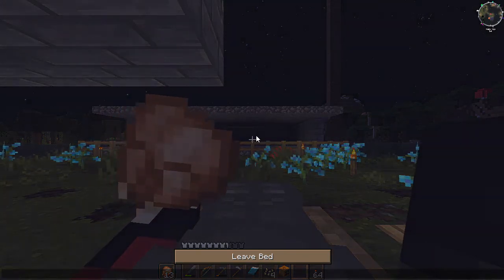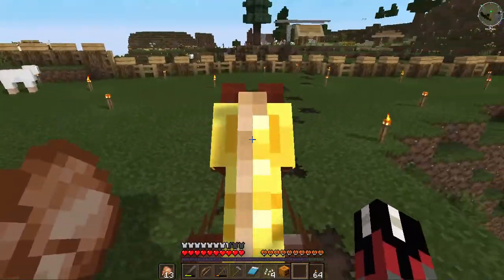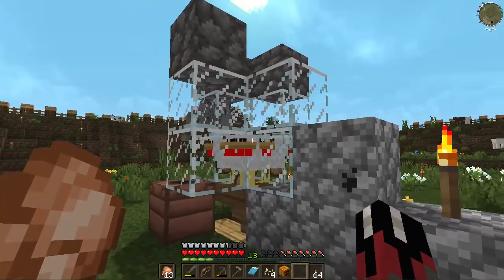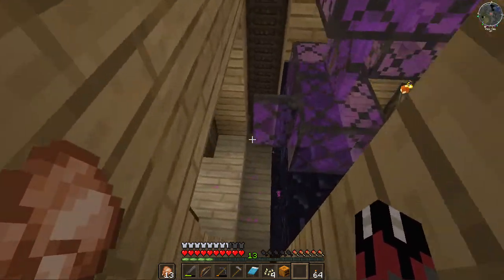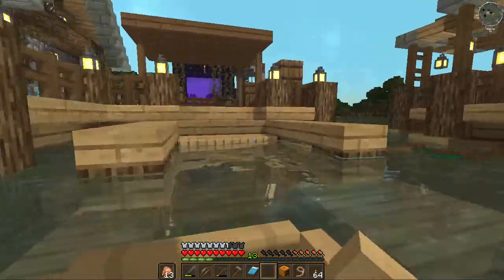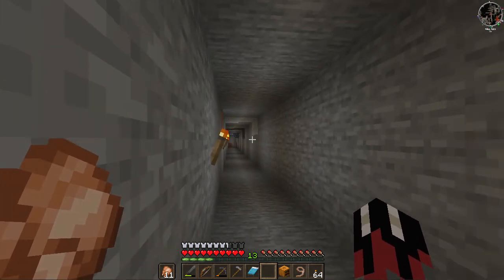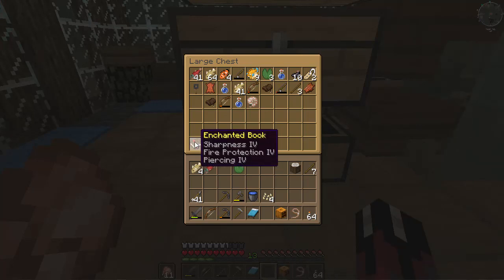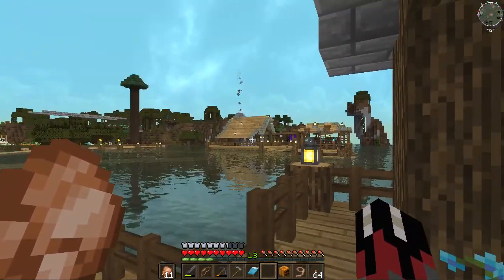World Tour and AFK Fish Farm - Minecraft 1.14+ PC Java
Brief tour of my current world, lots of new creative builds, enchanting and brewing deck, AFK fishing hut with plenty of storage. Preview of coming builds.

Thanks for the tremendous support!

Mod Loader: Fabric for Minecraft 1.14.4 with Fabric API for 1.14.4
Mods: Voxel for Fabric, Grid For Fabric

Shaders: Optifabric (Optifine for Fabric), Sildurs Enhanced Default
Resource Packs: A Little Taste of Jerm